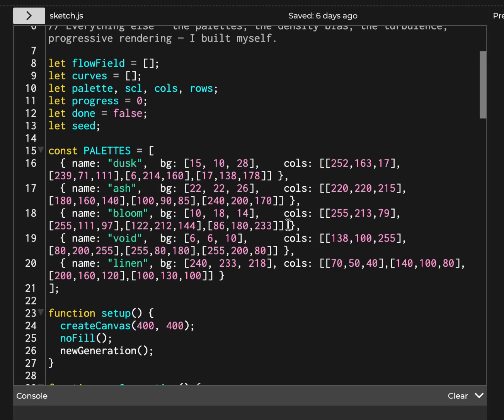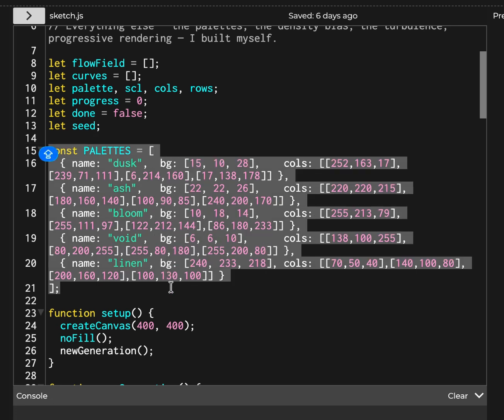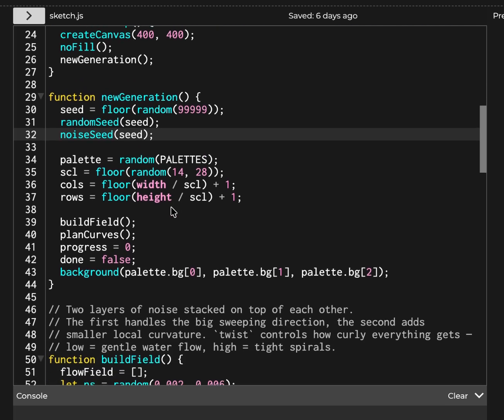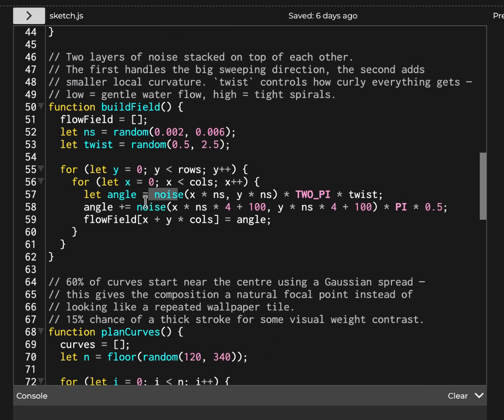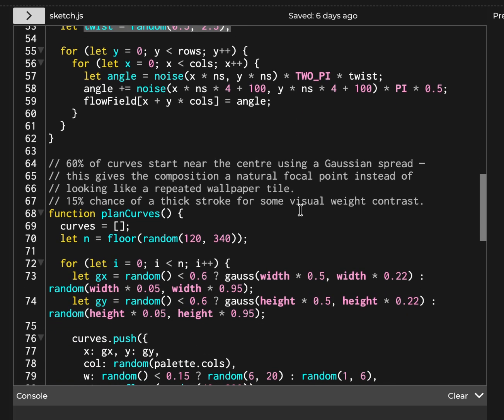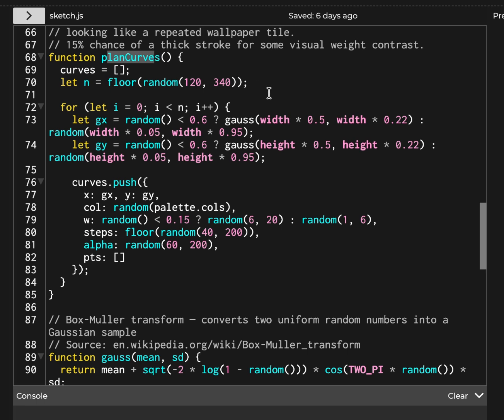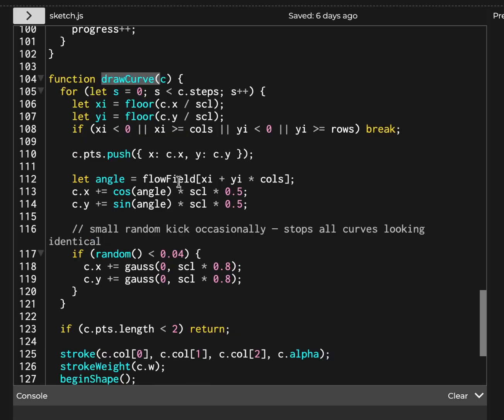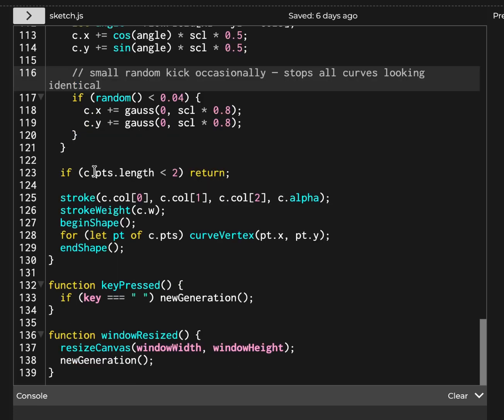Experiment 3 - Flow Field code explanation